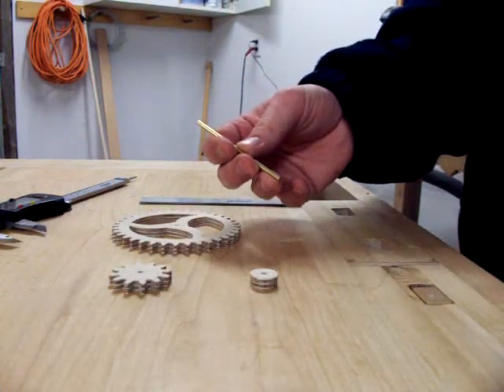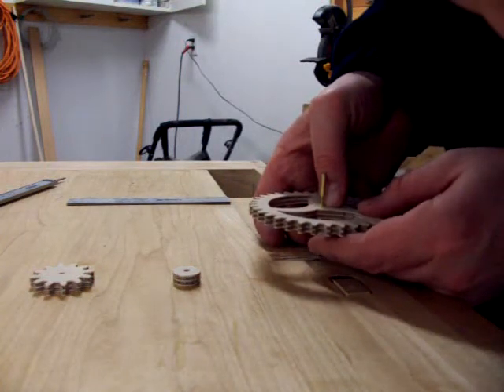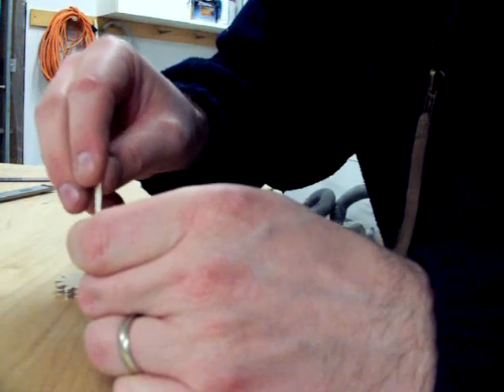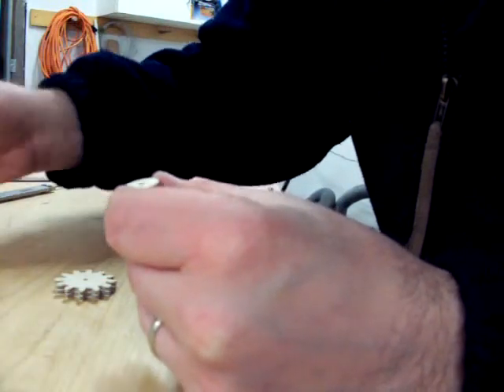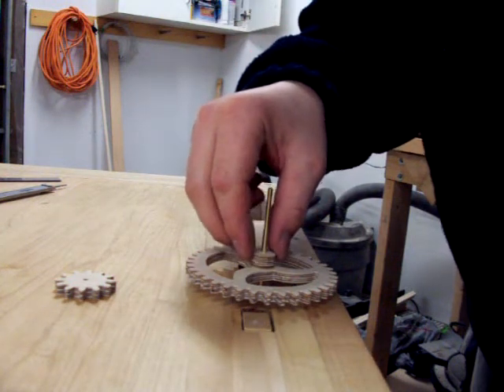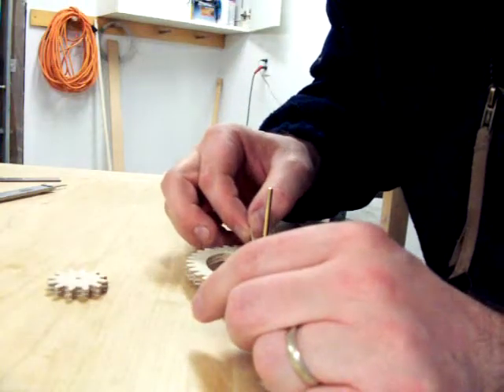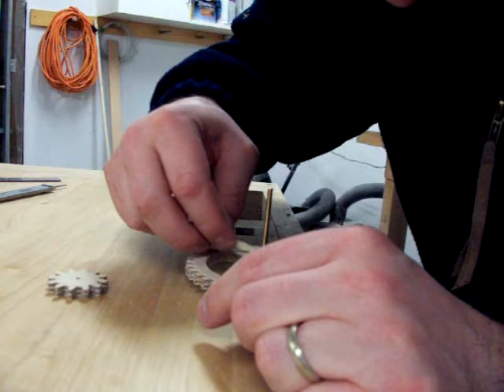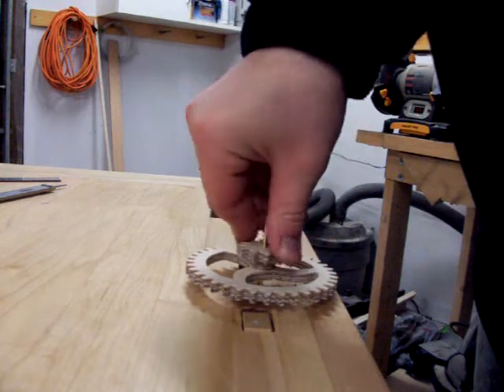Nautica: Constructing the Arbors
Constructing the arbors for the Nautica wooden gear clock.